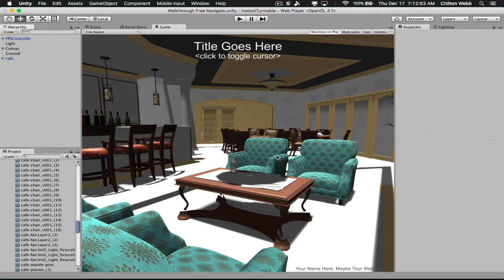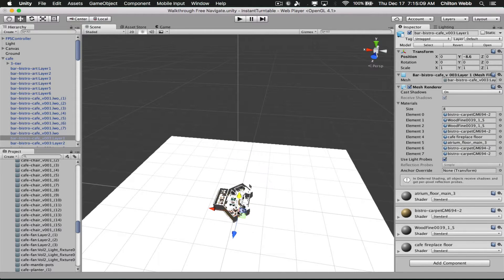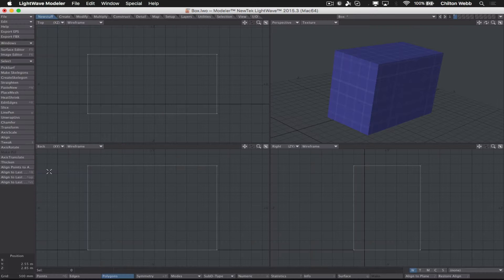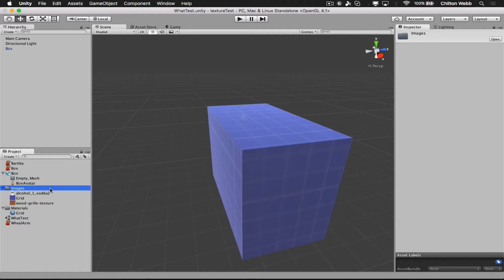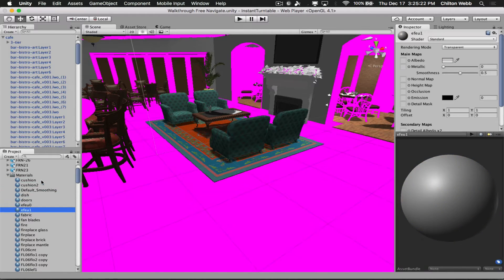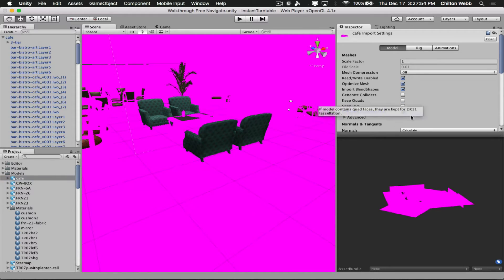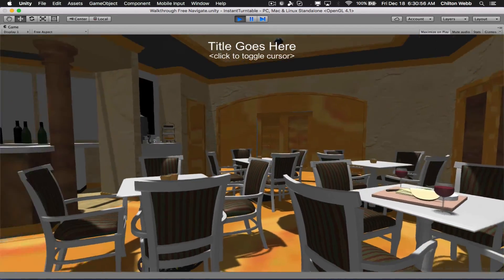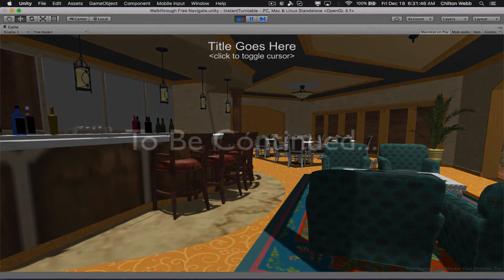Photorealistic Cafe in Unity3D (day 5)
Day 5 of using the Instant Turntable system, Unity3D, and LightWave3D, to create a photorealistic cafe you can walk around in.

This is a composite of several days' work, and the audio was damaged for part of that. So the new audio doesn't quite synch up. The next video will be better, but I had to get this one out so I can get on with the rest of the series.

In today’s video I’m turning off the mesh renderer for the floor, showing how we could’ve saved some time earlier on by making sure the images were already in there, and showing just how long it takes to create the light map UVs for a massive FBX object like this cafe.

At the end of this series, I’ll archive these videos and add them to the next update of the Instant Turntable, which can be found here: